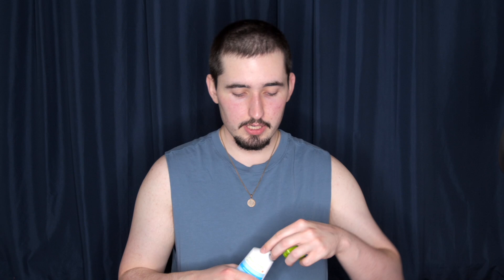Babyganics SPF 50 Mineral Sunscreen Review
Is it difficult to apply? Does it leave a white cast? Let's find out...

Today we take a look at Babyganics Broad Spectrum SPF 50 Water Resistant Mineral Sunscreen.

This channel is intended to be a fun place to learn about sunscreen and other sun care products.

***sun care advocate, NOT a medical professional***